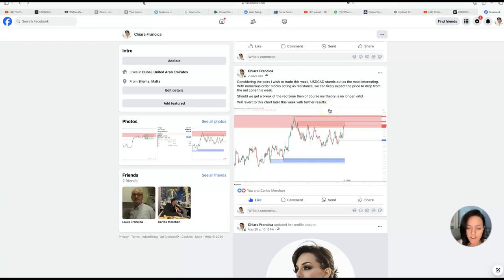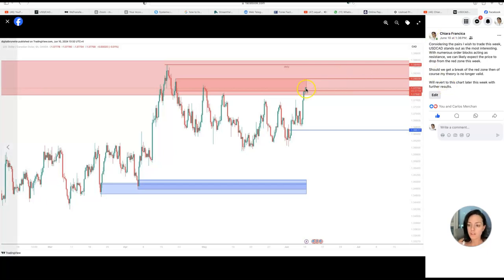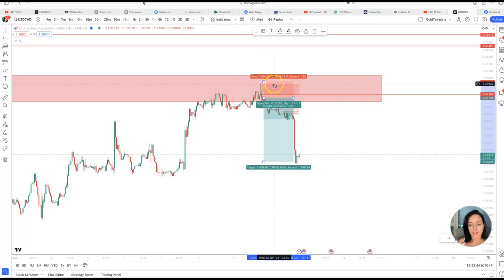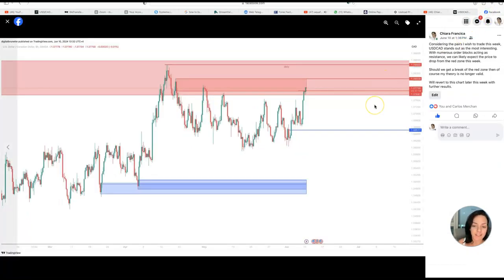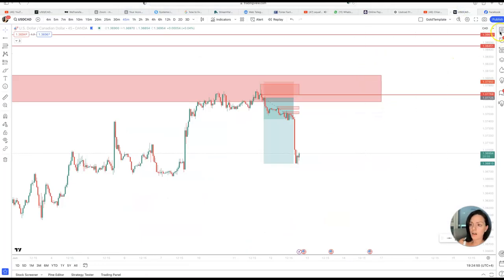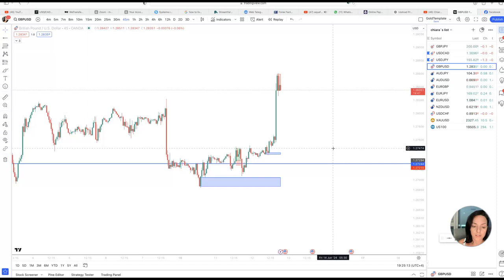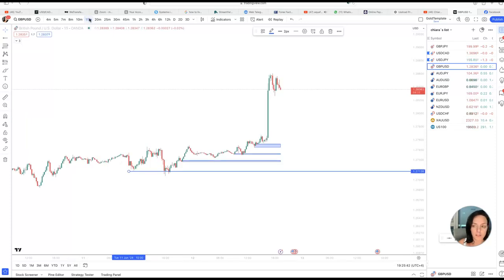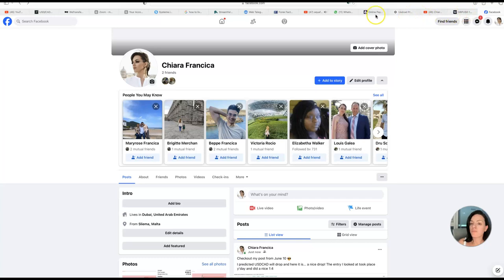My Sell Prediction for USDCAD was On Point!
In this video, I break down my recent sell prediction for USDCAD that hit the mark perfectly. If you want to see more of my trade setups and predictions, make sure to add me as a friend on Facebook: Facebook Profile.

In this video, you'll discover:

Detailed analysis of my USDCAD sell prediction
Key factors that influenced the trade
Entry and exit points for maximum profit
Tips for spotting similar opportunities

USDCAD sell prediction, forex trading, forex strategy, forex signals, trade setups, forex analysis, trading forex, technical analysis, forex success.